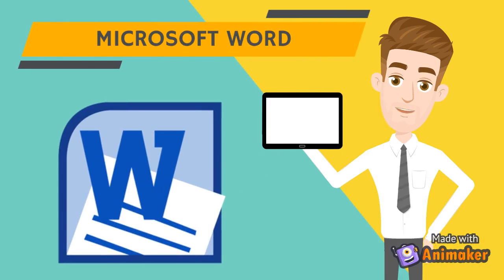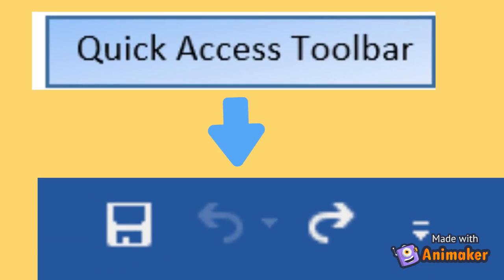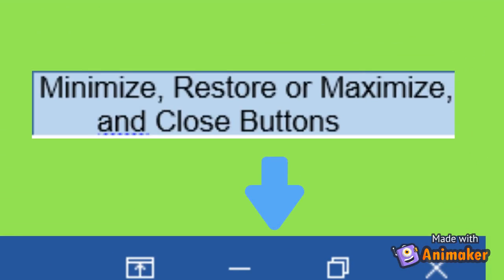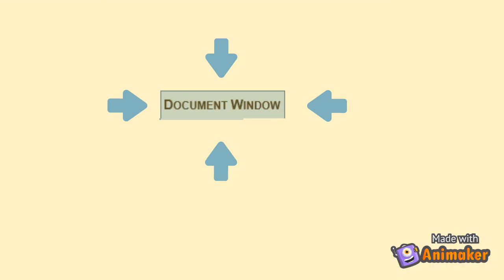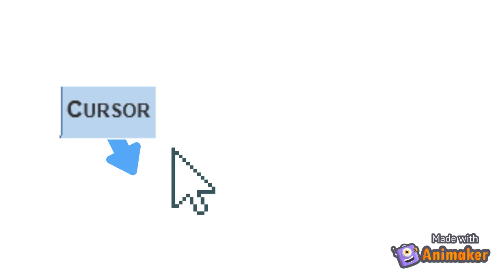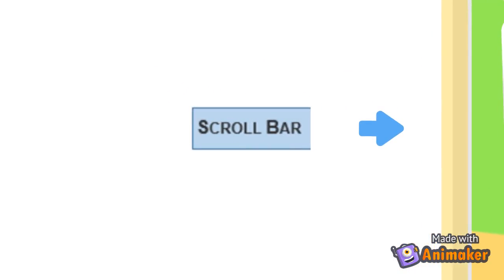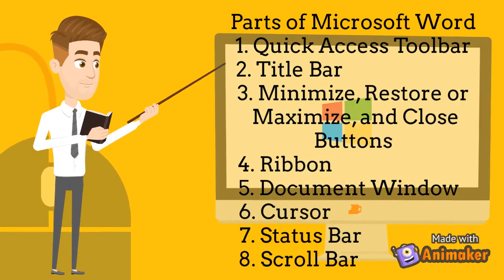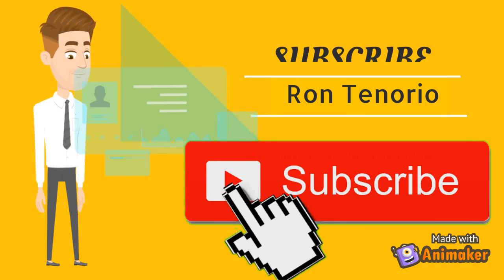What are the Parts of Microsoft Word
This video is all about the Parts of the Microsoft word. What are the parts of Microsoft word?
Basics of Computer. Computer for 1st Grader, Computer for 2nd Grader, Computer for 3rd Grader, Computer for 4th Grader, Computer for 5th Grader and Computer for 6th Grader. Ron Tenorio Channel is for Computer. Computer Care, How to take good care of your computer. Parts of Computer.